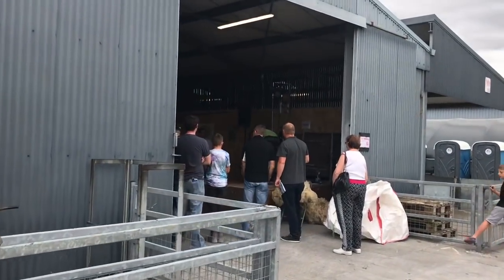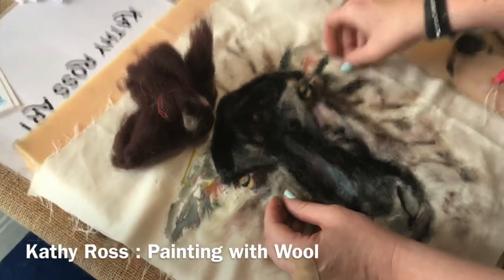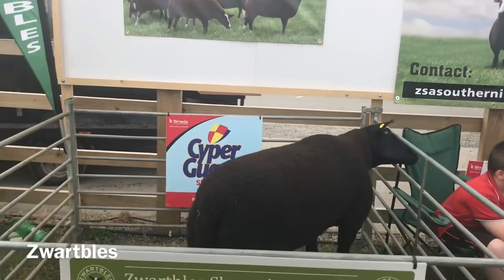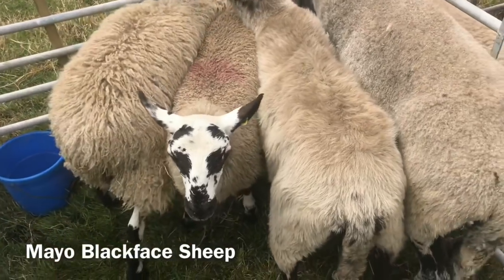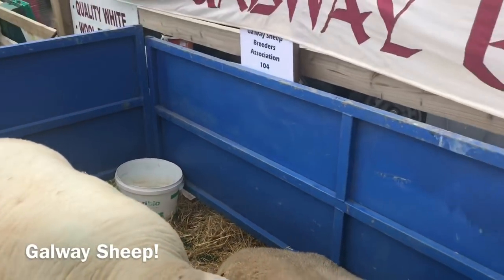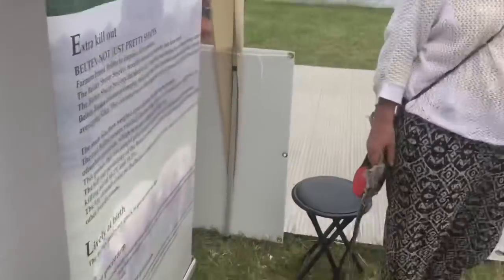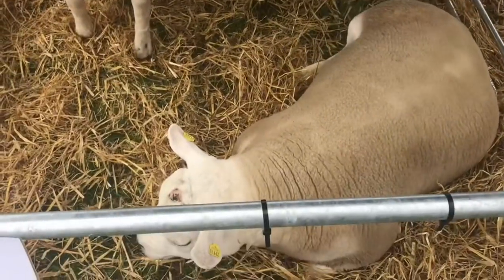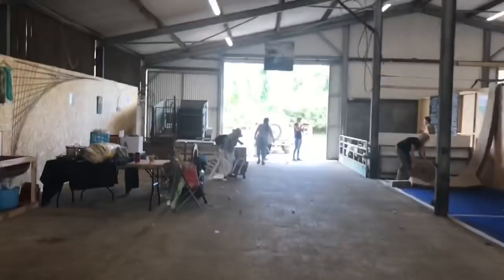Irish Guild of Weavers Spinners and Dyers at Project BAA BAA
The Irish Guild of Weavers Spinners and Dyers demonstrate at Sheep 2018!